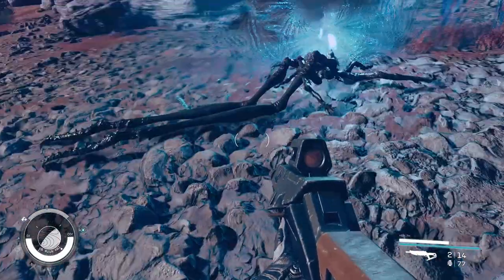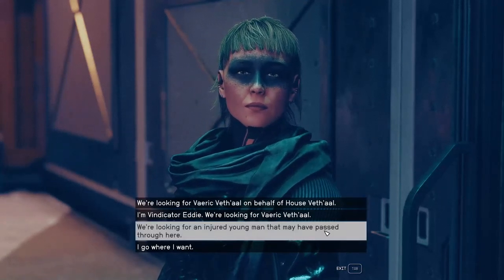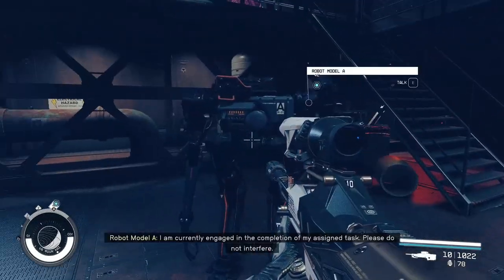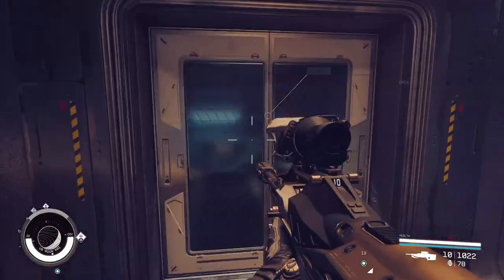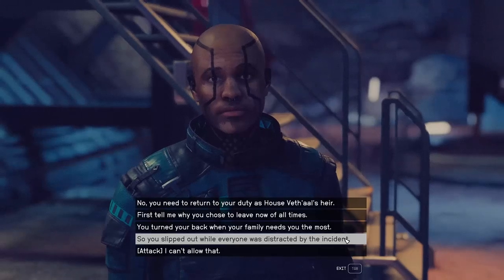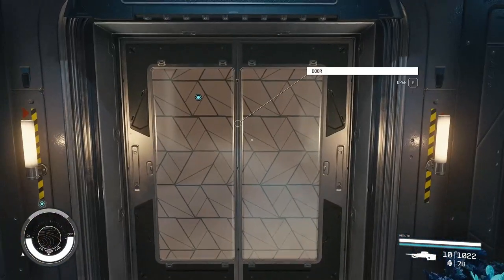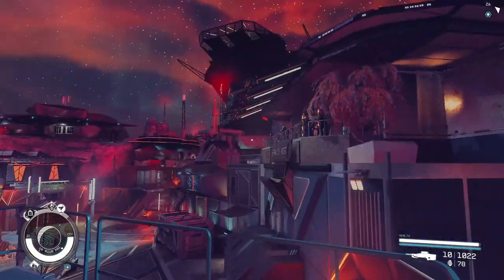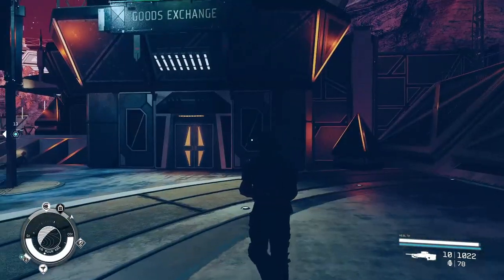Can I Push the Big Red Button? - Starfield 221 (Shattered Space DLC)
The hunt for Vaeric continues and, after searching his camp, we are fearing the worst! But there is a farm nearby that may hold answers to whether he is still alive or not. Once we return to his father with answers, the access to the power is ours and we return to Ekris who is stood near a large red button.